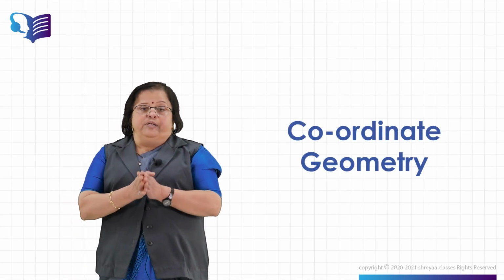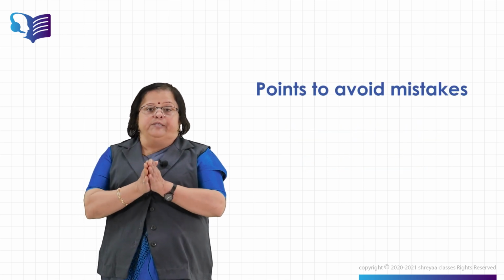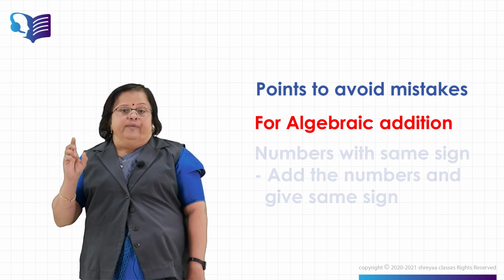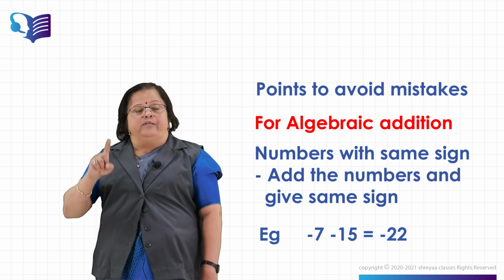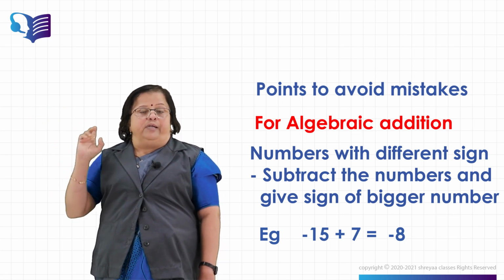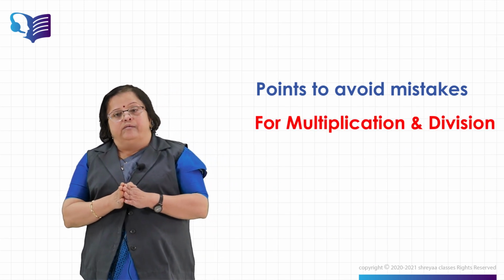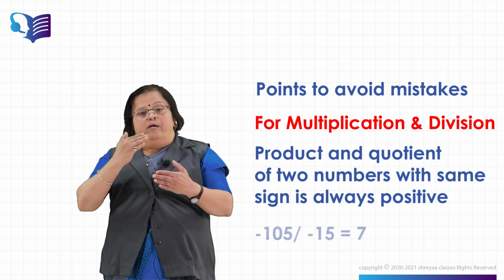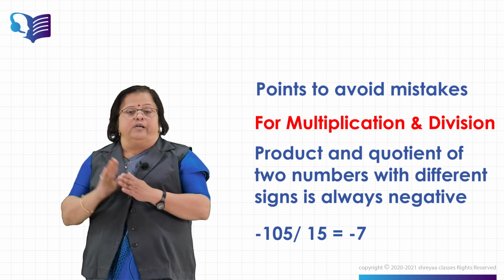Coordinate Geometry | How to avoid mistakes | By Swati Bahulekar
In this video you will get to know more about Similarity